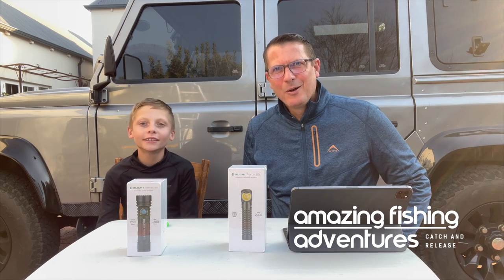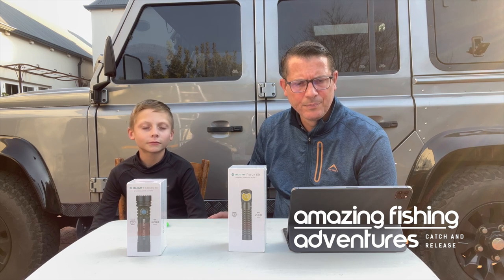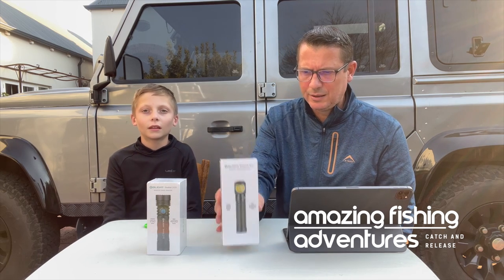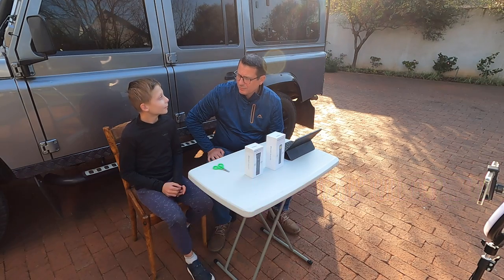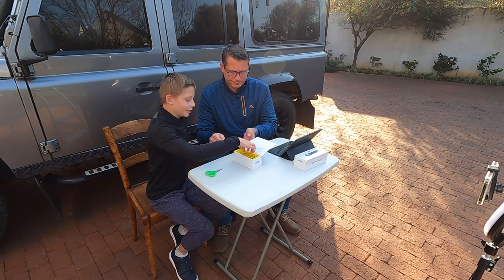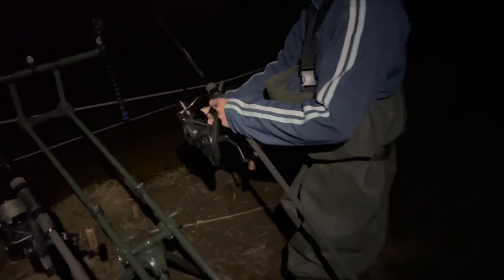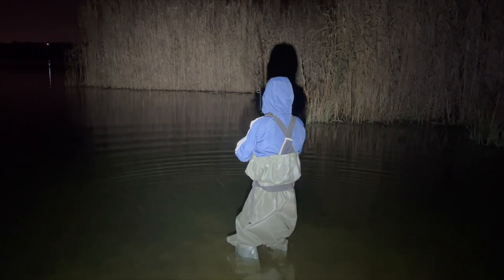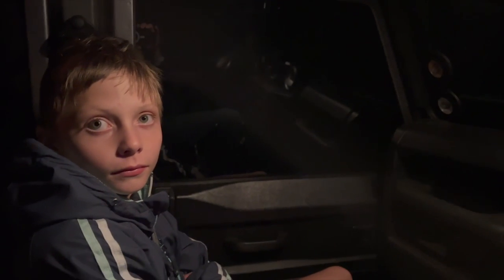Review: Olight Seeker 3 Pro and Perun Kit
During this video we review our amazing new flashlights from OLIGHT. We also did a quick session at Rietvlei Dam, testing out the new flashlights in the dark. My son taught me a lesson again, catching two beautiful carp and myself striking a blank.

Perun - Additional Instructions:
HOW TO OPERATE
ON/OFF: When the light is not locked out, single click switch to turn on/off.
CHANGE BRIGHTNESS LEVEL: When the light is on, press and hold the side switch to cycle through the mode sequence moonlight (or turbo, SOS) – low – medium – high – low. The mode is selected when the switch is released.
MOONLIGHT MODE: When the light is off or in standby mode, press and hold the switch for over one second to access the moonlight mode.
DIRECT ACCESS TO TURBO: Enter and exit Turbo mode: quickly double click the side switch to enter Turbo mode, and quickly double-click the side switch again to exit Turbo mode.When the memorised mode is on high, quickly double-click the side switch to exit Turbo mode and switch to medium mode. When the memorised mode is Medium, Low, or Moonlight, quickly double click the side switch to exit turbo mode and switch to the previously memorised mode.

SOS: Quickly triple click the side switch to access the SOS mode.
TIMER: The Perun has a long (9 minutes) and short (3 minutes) timer when the light needs to be automatically turned off. When the flashlight is on, double click and hold the side switch under the current brightness level to access the timer settings. A single blink accesses the short timer while two blinks accesses the long timer. The flashlight will automatically turn off when the timer is up. After the timer is set, double click and hold the side switch to shift the timer settings. When the timer is up and the user is about to enter the timer again, the light will return to the last timer setting.
LOCKOUT: When the light is off, press and hold the side switch for two seconds to access the button lockout mode. Under the lockout mode, press and hold the switch for less than two seconds without releasing it and the light will enter the moonlight mode again. The light will quit the moonlight mode once the switch is released and it will return to and stay at the button lockout mode.
BUTTON UNLOCK: Press and hold the side switch for about two seconds until the light gives a single blink and then release the switch. The light will unlock and will return to the moonlight mode.